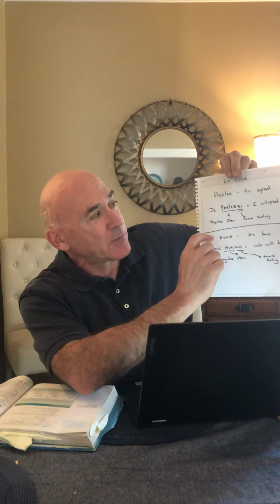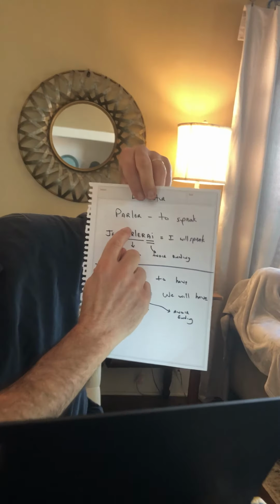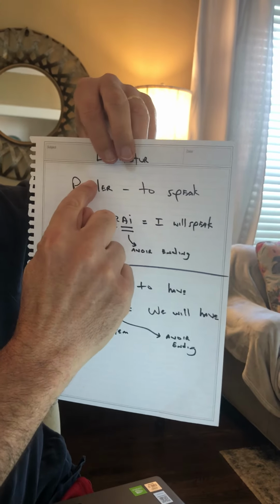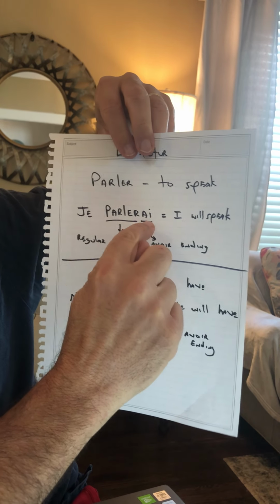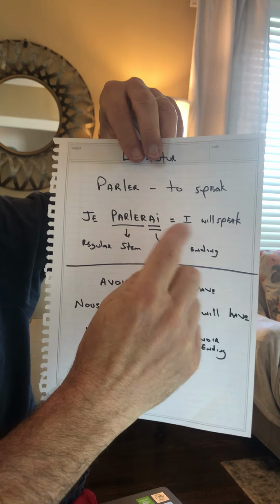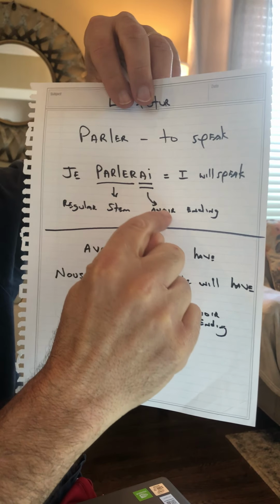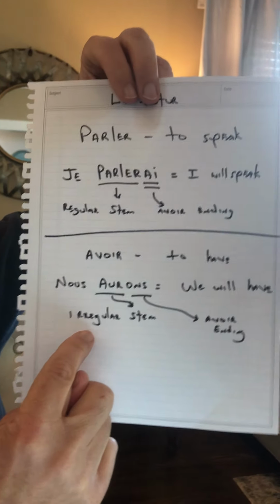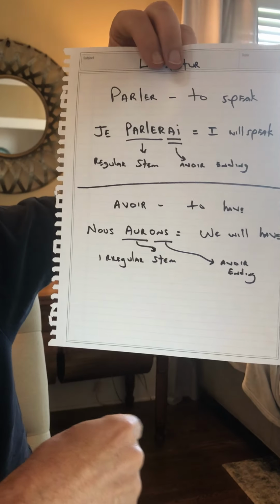Exam #4 Review April 17, 2020